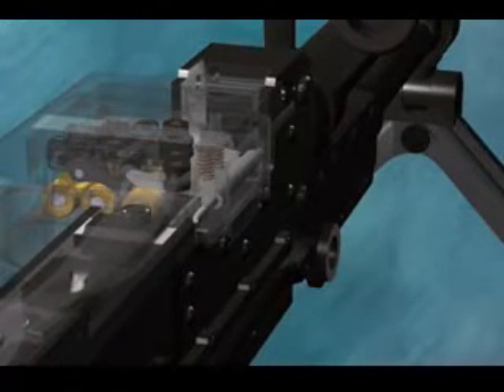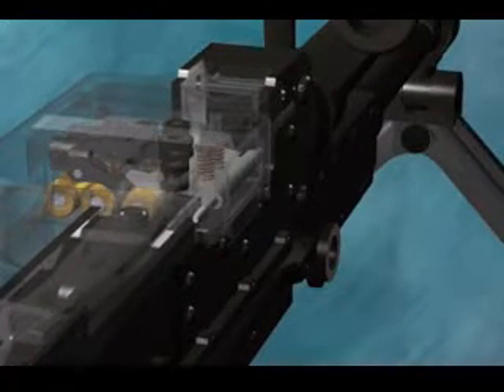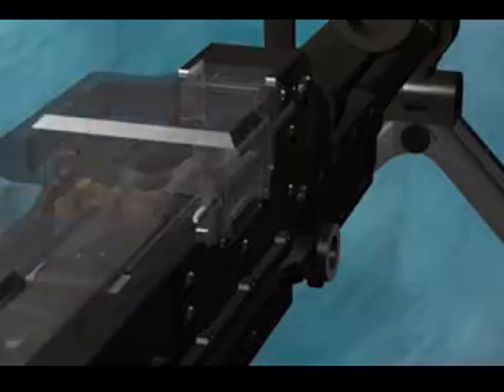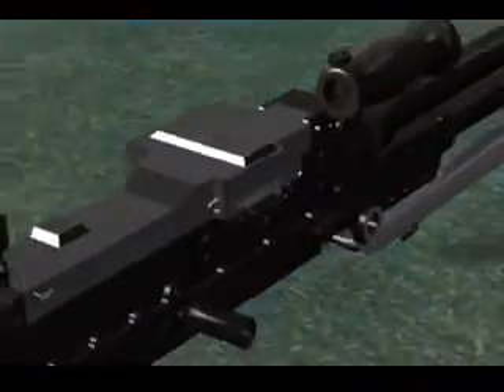Canadian Forces - C6 GPMG: Mechanism 6